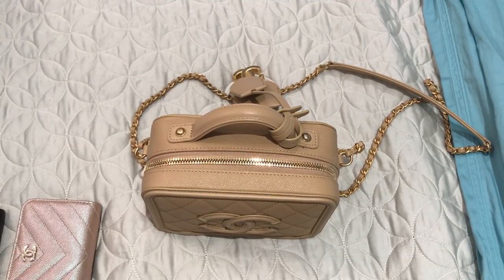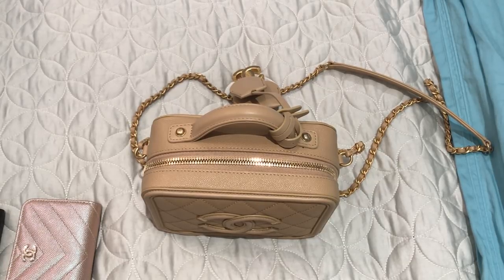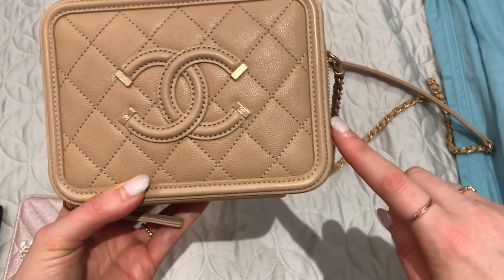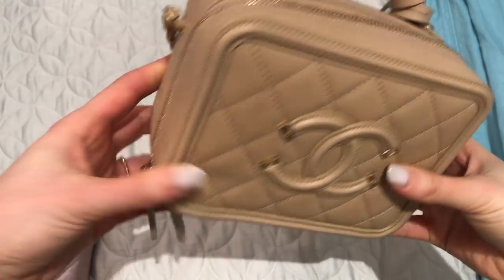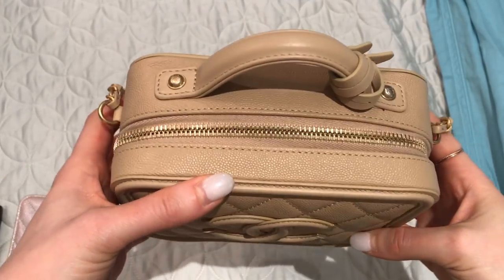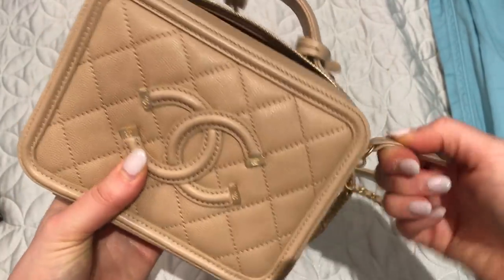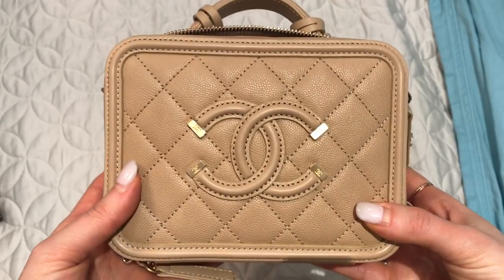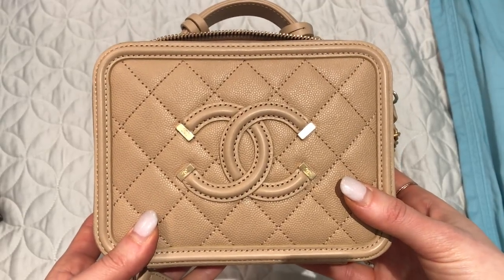CHANEL MINI VANITY CASE - WHAT FITS AND FIRST IMPRESSIONS REVIEW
Here is a quick "what's in my bag" for my new Chanel mini vanity case.  My iPhone 7 also fits, but I was filming on it so couldn't show that.

The strap drop is 23.5" for this bag.